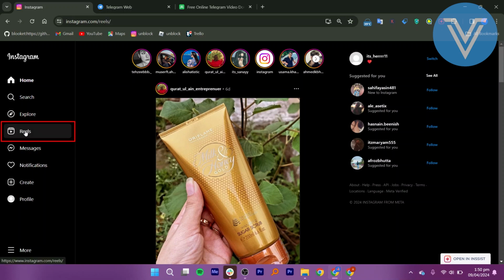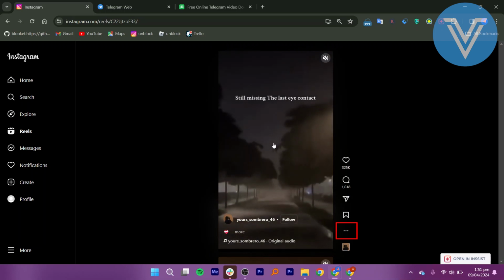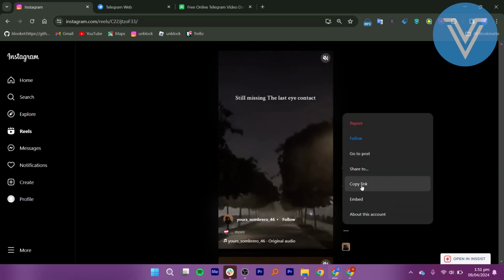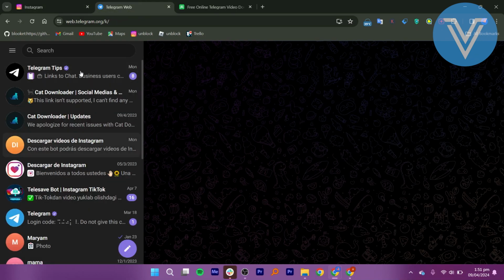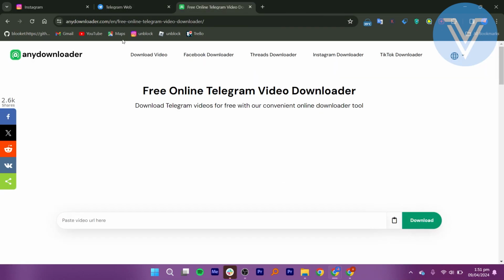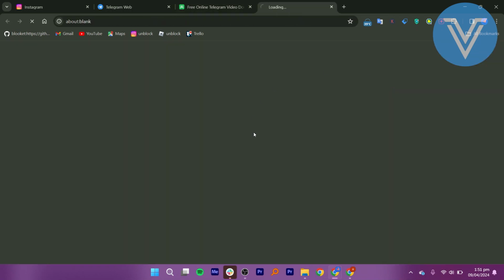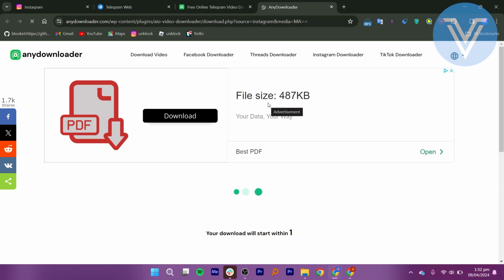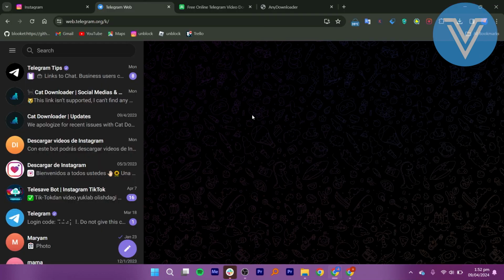HOW TO DOWNLOAD INSTAGRAM REELS VIDEO IN TELEGRAM WITHOUT BOT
In this tutorial, we'll guide you through the process of HOW TO DOWNLOAD INSTAGRAM REELS VIDEO IN TELEGRAM WITHOUT BOT. We've broken it down into easy-to-follow steps to ensure you get the most out of it. this video is packed with valuable insights you won't want to miss. 🚀.  Make sure to watch until the end for all the key insights.